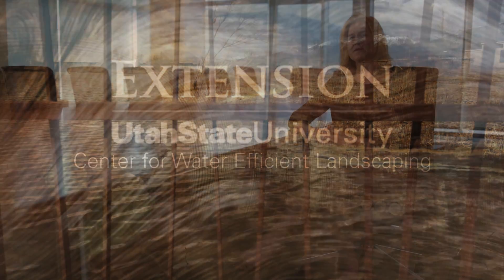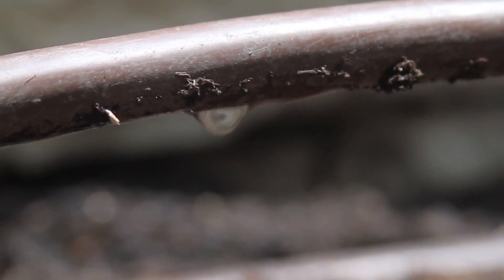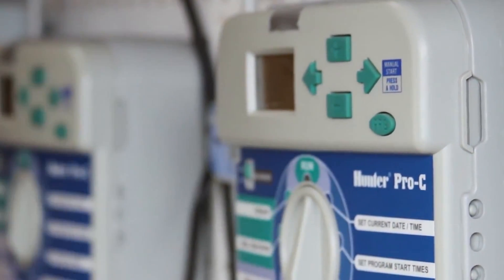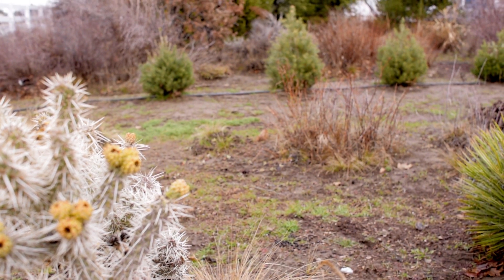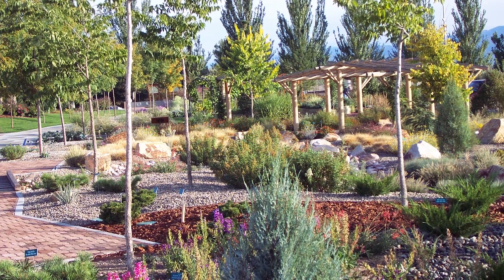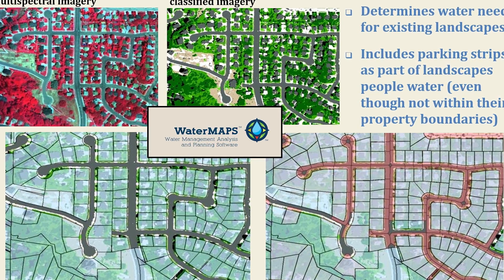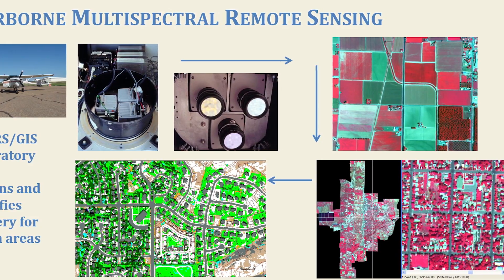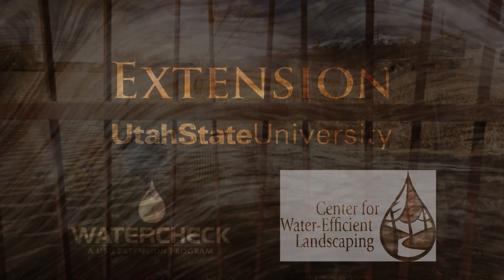CWEL v20160427 cc